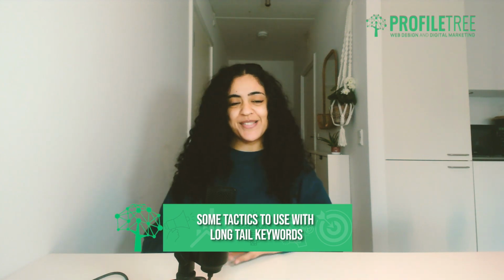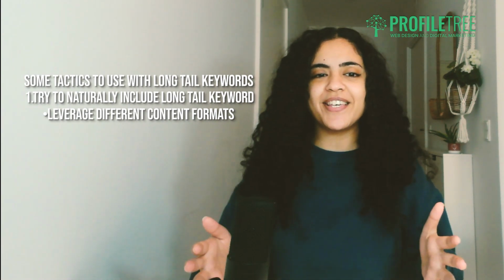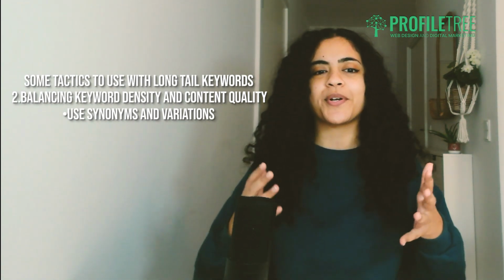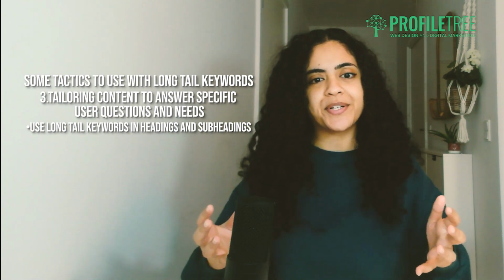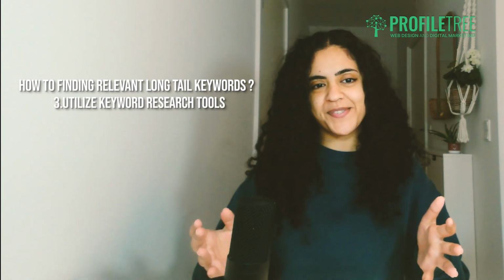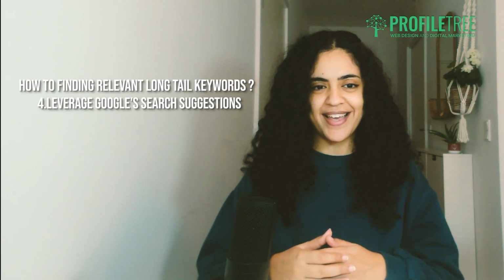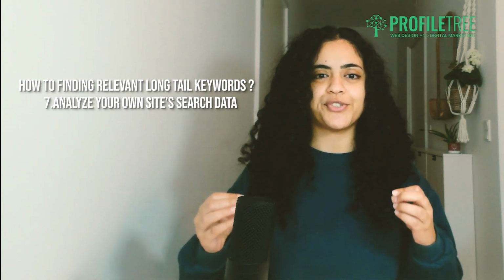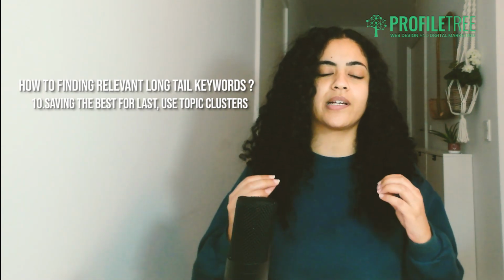Long Tail Keywords | How to Use Long Tail Keywords for SEO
Ditch the Generic, Embrace the Specific: Dominate Search with Long Tail Keywords!
Struggling to rank high in search results with broad keywords? Feeling lost in the ocean of SEO? Dive into the power of long-tail keywords and unlock hidden traffic potential!

In this video, you'll learn:
What are long-tail keywords? Unravel the mystery of these specific, high-intent search terms and their magic for SEO. ✨
Why are they important? Discover the hidden gems of increased conversion rates, targeted traffic, and lower competition.
How to find long-tail keywords? Uncover powerful tools and strategies to unearth the golden nuggets of your niche.
How to use them effectively? Learn how to integrate long-tail keywords seamlessly into your content and optimize for success. ✍️
Real-world examples: Witness how businesses leverage long-tail keywords to dominate niche markets and skyrocket their search rankings!

This video is your roadmap to:
Unleashing hidden traffic potential and attracting highly motivated audiences.
Boosting your website's ranking and leaving generic keyword competition in the dust.
Creating content that resonates deeply with your target audience and converts.
Implementing a winning SEO strategy for long-term success and growth.

Click and watch now to:
Transform your SEO approach and unlock the power of long-tail keywords!
Gain the knowledge and confidence to dominate your niche in search results.
Start attracting the right audience and watch your website thrive!